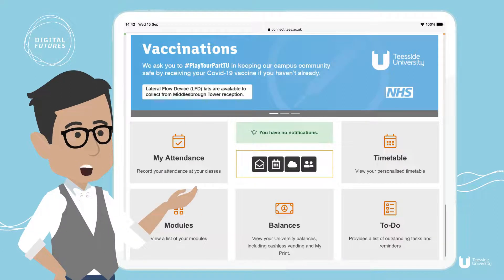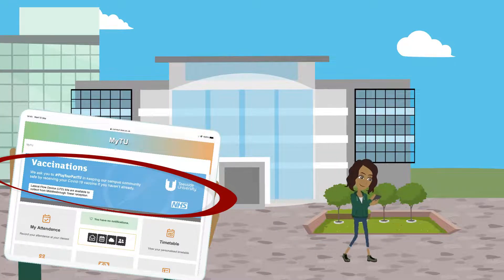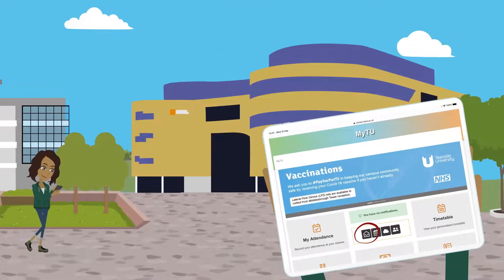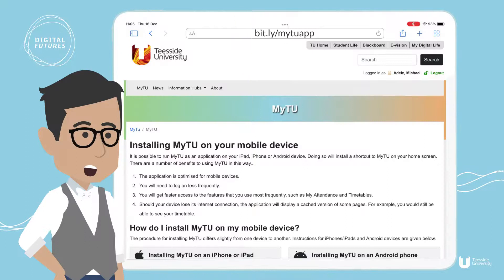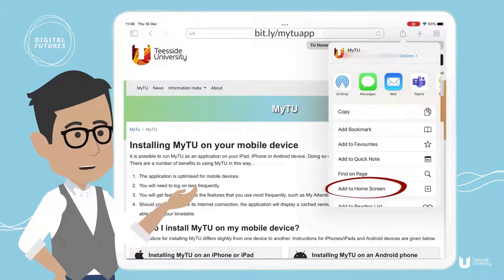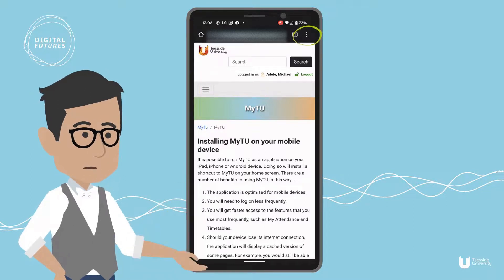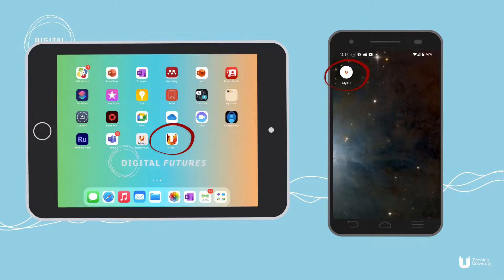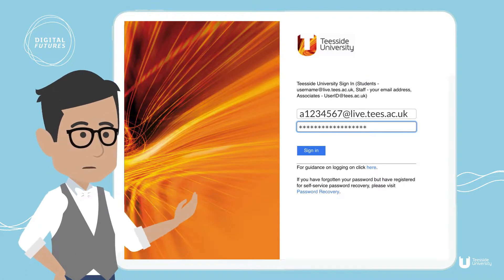Digital Student - Install MyTU app on Mobile Devices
Produced by Teesside University as part of the My Digital Life project. This video is part of the Digital Student series and explains how to install the MyTU app on Android and Apple mobile devices.

You can access the My Digital Life courses through Blackboard by clicking on 'My Digital Life' in the 'Organisations' section of your Blackboard home page.